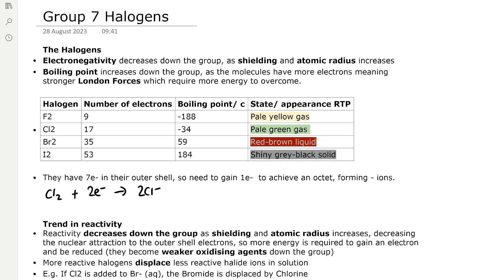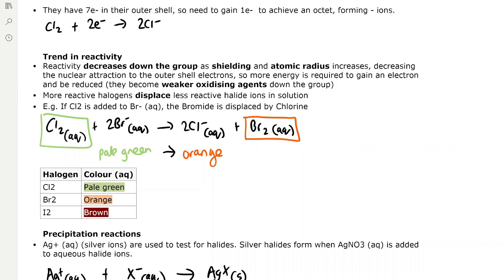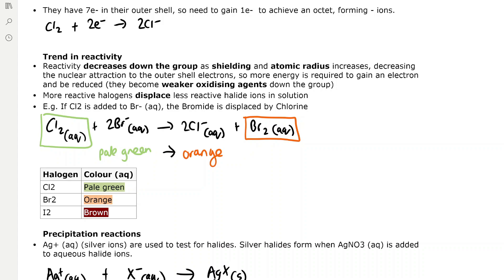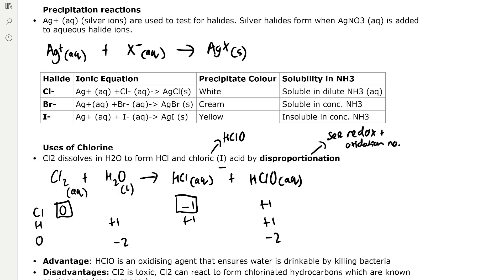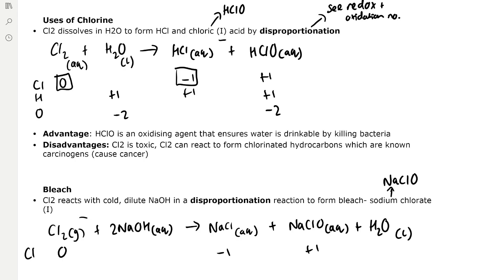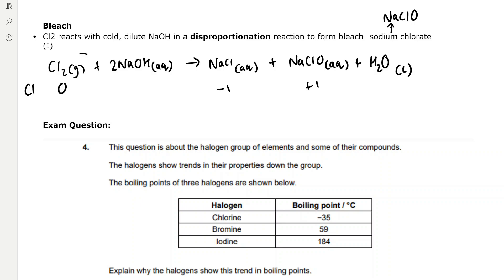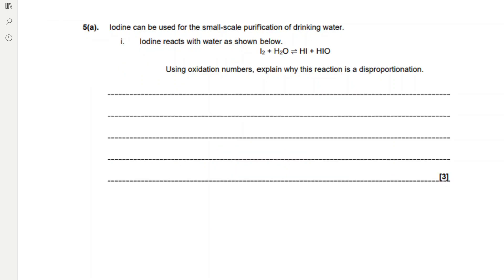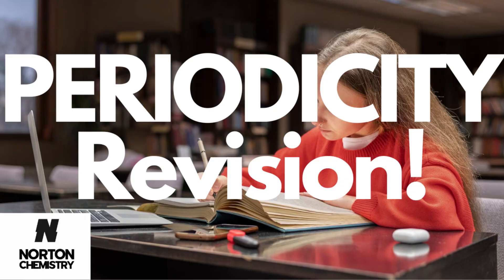Group 7 The Halogens A* Revision OCR A-Level Chemistry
Group 7 The Halogens Topic Revision. Part of Module 3: Periodic Table and Elements OCR A-Level Chemistry. In this video, I explain the Halogens topic which is an important part of the OCR A-Level Chemistry Specification, including the properties of group 7 elements, the trend in reactivity down Group 7- The Halogens, the precipitation reactions of halides with silver nitrate and the uses of chlorine including manufacturing bleach and water treatment (as well as the advantages and disadvantages of chlorine use in water treatment.) At the end, I walk through some exam practice questions to help students apply their knowledge to exam contexts.

Timestamps:
00:00 Intro
00:09 Properties of Halogens
01:24 Trend in Reactivity
02:31 Precipitation Reactions (Testing for Halides)
03:21 Use of Chlorine- Purifying Drinking Water
04:14 Bleach Manufacturing
04:43 Exam Questions
06:15 Website & Outro